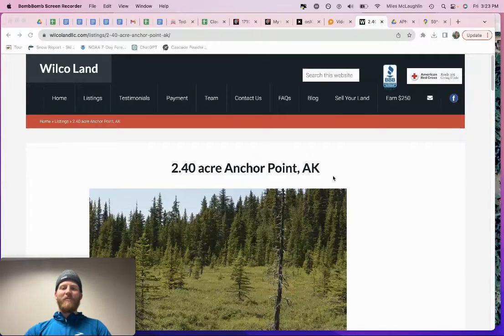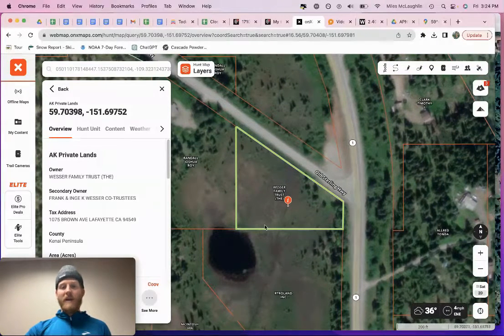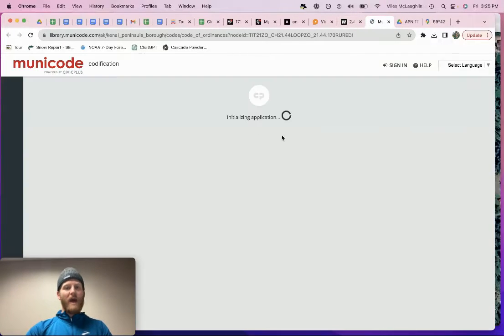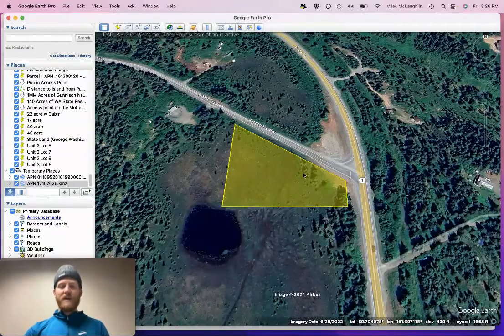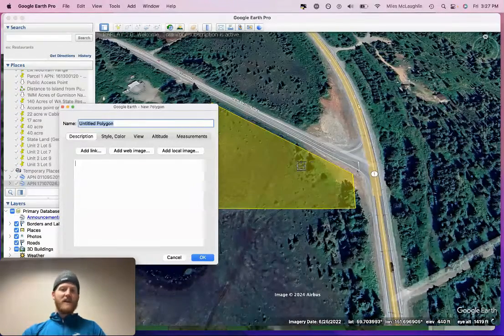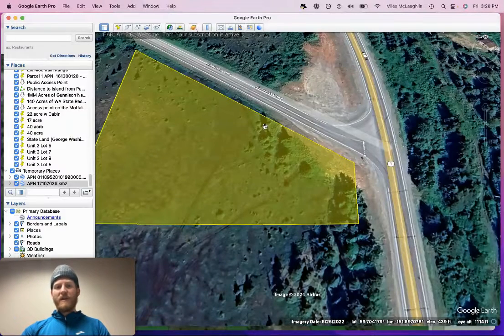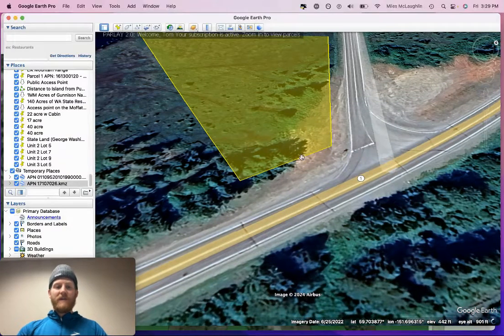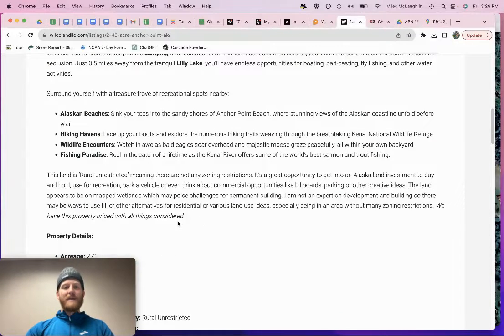2.40 acre Anchor Point, AK